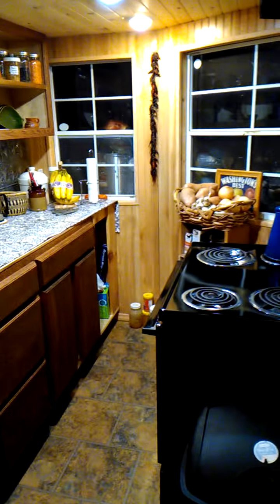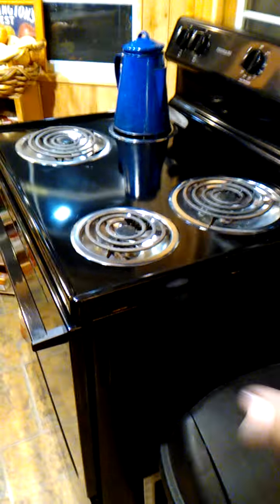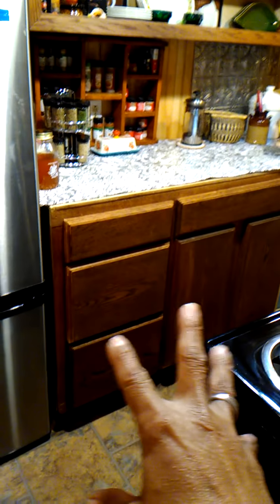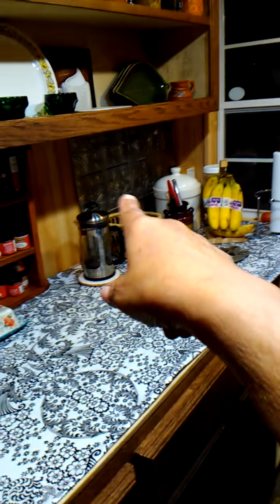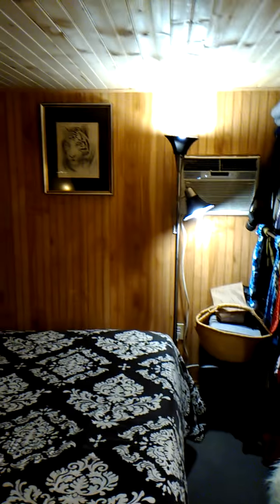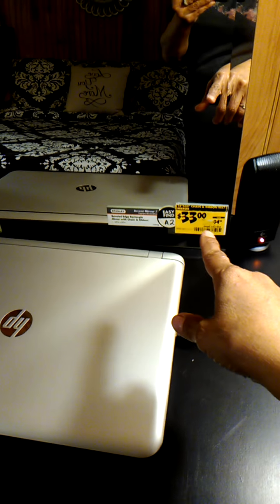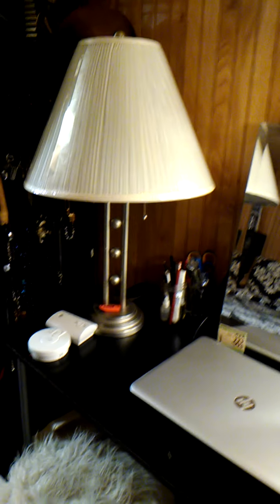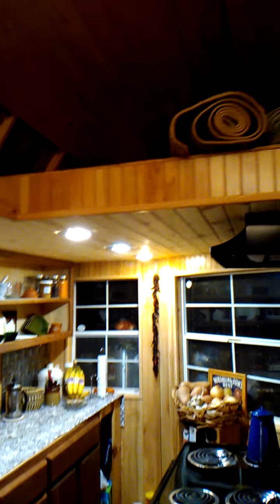A peek inside our tiny house! "Livin and lovin the tiny house dream!"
We have been on this journey a little over a year now.  We have a few video clips of our journey from the beginning to present if anyone wants to view.  If anyone has questions about how we started and our experiences just ask!